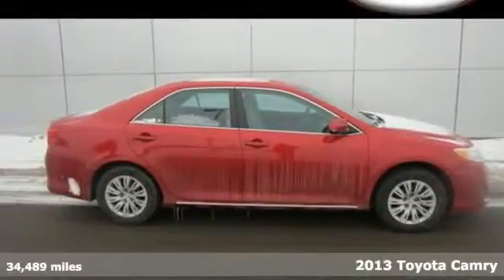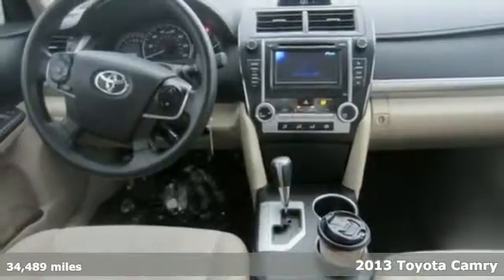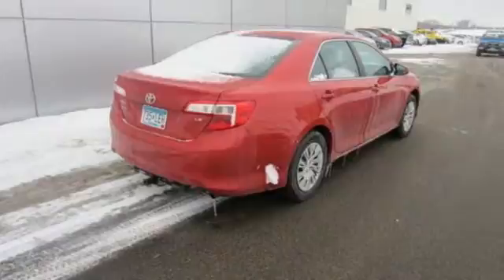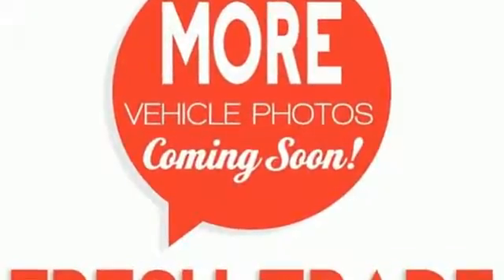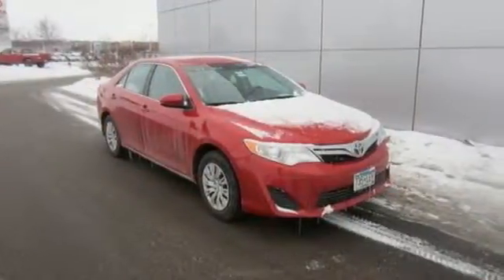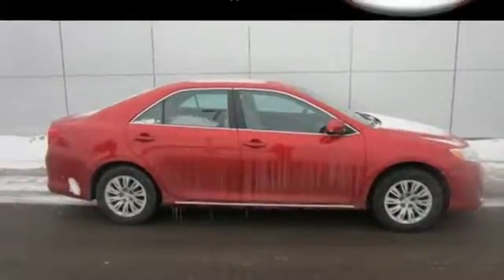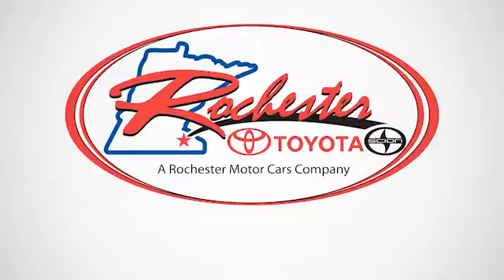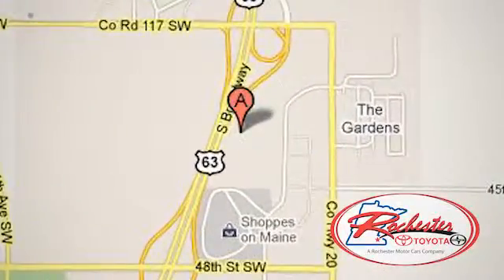Certified 2013 Toyota Camry Rochester MN Winona, MN X4062 - SOLD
Year: 2013
Make: Toyota
Model: Camry
Trim: LE
Engine: 2.5L I4 SMPI DOHC
Transmission: 6-Speed Automatic
Color: Red
Interior: Ivory
Mileage: 34489
Stock #: X4062
VIN: 4T4BF1FK4DR327281
Toyota Certified, Bluetooth, USB Port, Aux Input, Portable Audio Connection, Clean Title, One Owner, Local Trade, and Non-Smoker. Air Conditioning, Fabric Seat Trim, Fully automatic headlights, Outside temperature display, Power windows, Radio: AM/FM/CD Player w/6.1" Touch Screen, Speed control, Steering wheel mounted audio controls, Telescoping steering wheel, and Tilt steering wheel. Looking for a dandy of a deal on a terrific-looking 2013 Toyota Camry? Well, we've got it! Motor Trend Ultimate Guide calls Camry really good. Happy four-pot delivers 25-MPG city and 35-MPG Highway. Toyota Certified Pre-Owned means you not only get the reassurance of a 12mo/12,000 mile Comprehensive warranty, but also up to a 7yr/100,000-Mile Powertrain Limited Warranty, a 160-point inspection/reconditioning, 1yr Roadside Assistance, trip-interruption services, rental car benefits, and a complete CARFAX vehicle history report. We look forward to earning your business.

Address:
4900 Highway 52 N